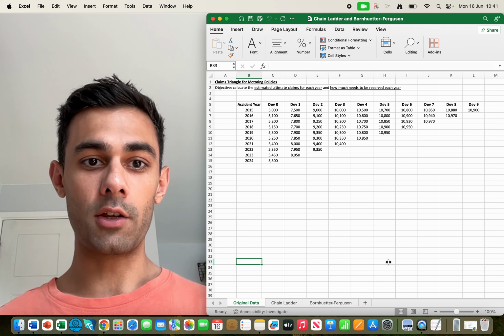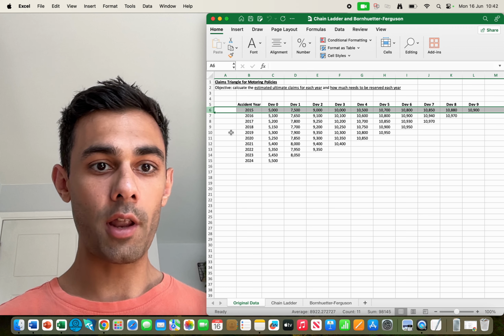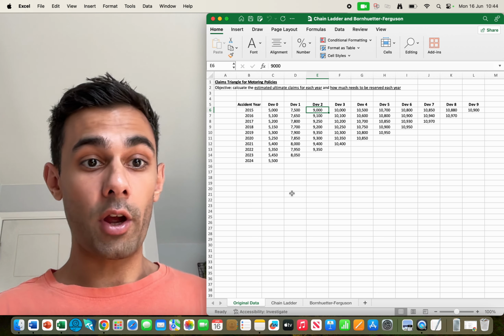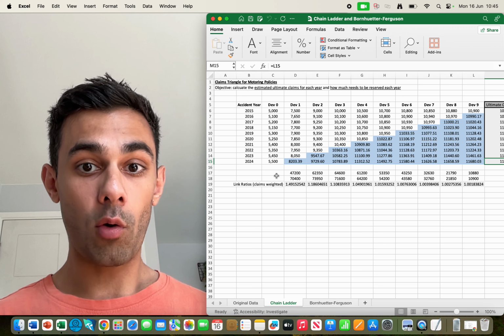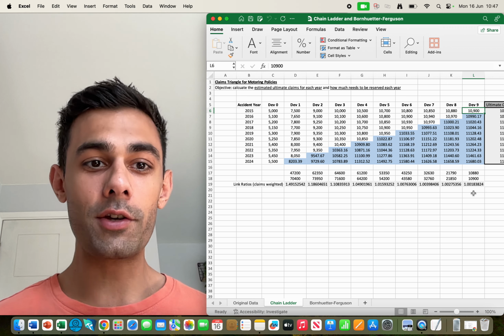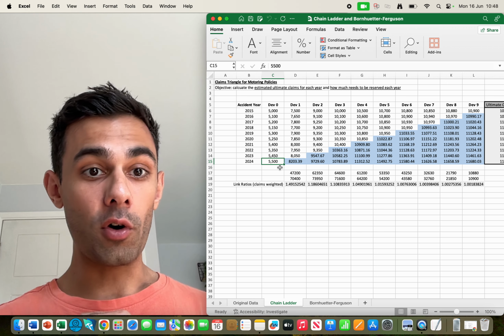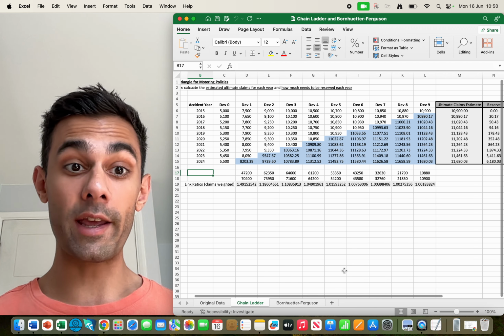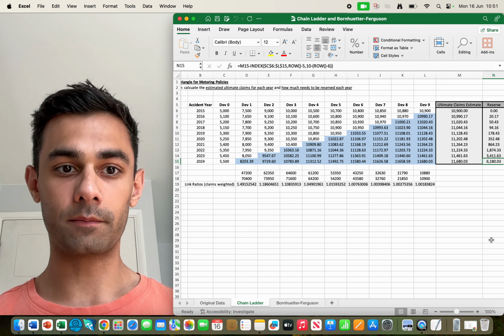Chain Ladder Method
In this project I use the chain ladder method to estimate how much to reserve for 10 years based on a claims triangle.

There is an explanation of a claims triangle at start of the video.